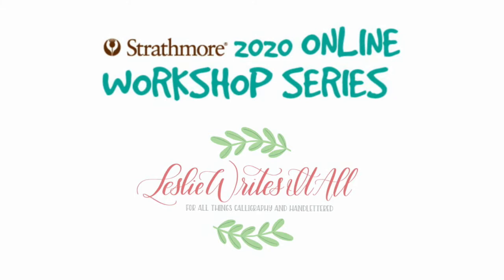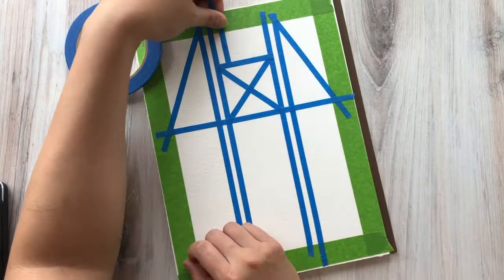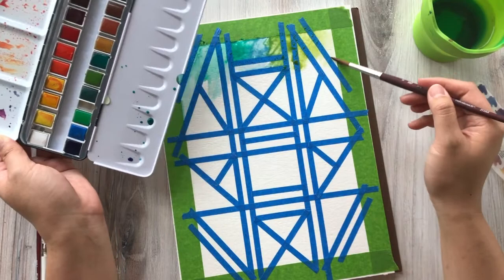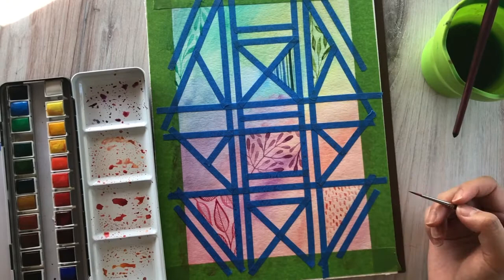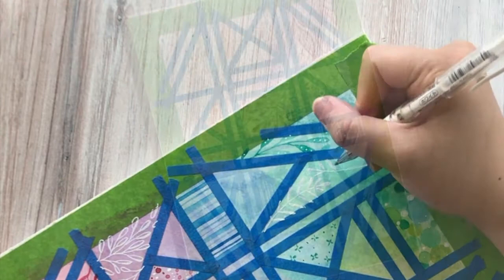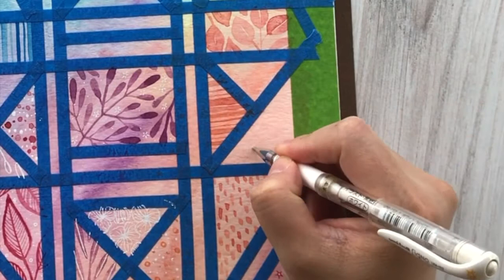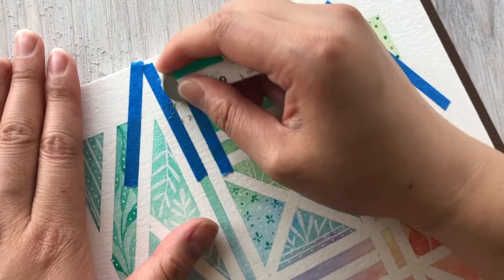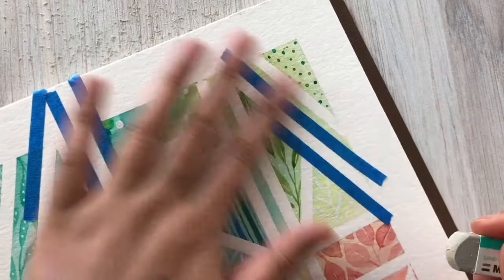Geometric Watercolor Pattern Tutorial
Follow along as artist Leslie Tieu demonstrates how to create a colorful, geometric watercolor painting.

SUPPLIES:
► Strathmore 400 Series Watercolor paper, 9"x12":
► 1" and 1/4" painters tape or thin washi tape
► Sanded eraser
► Bone folder